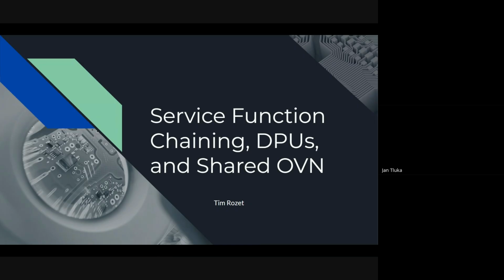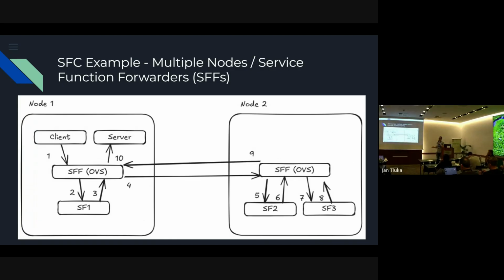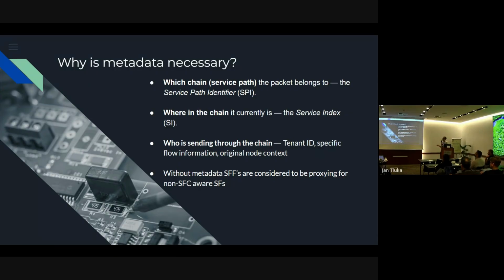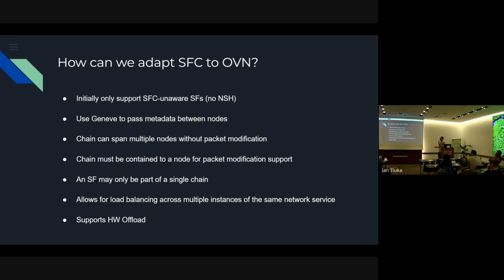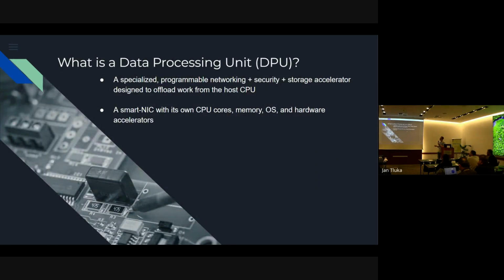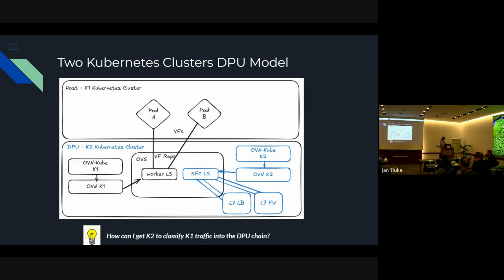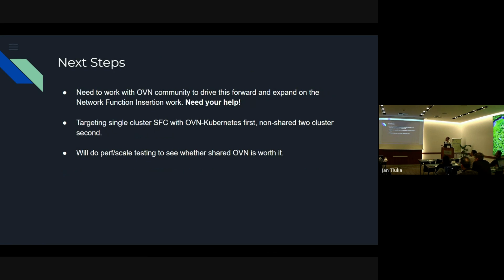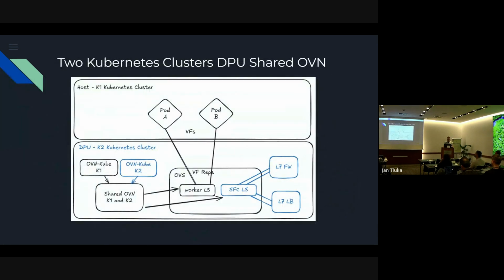OVN Kubernetes Meets DPUs: Enabling Service Function Chaining and Shared OVN